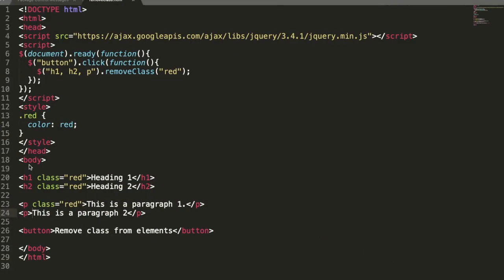Jquery Tutorial For Beginner (Jquery removeClass() Method) part - 21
Remove one or more classes to the selected elements